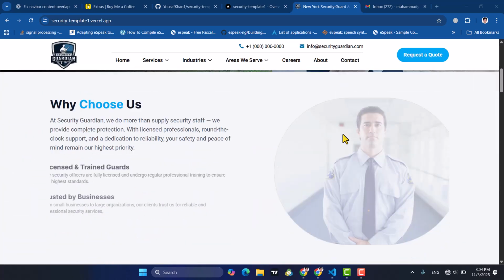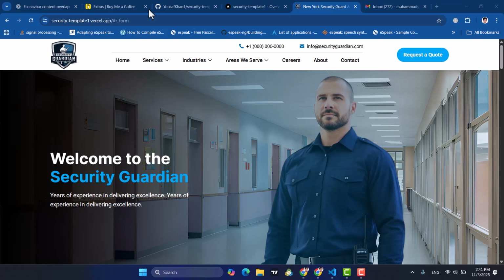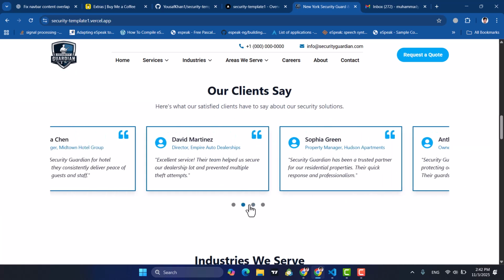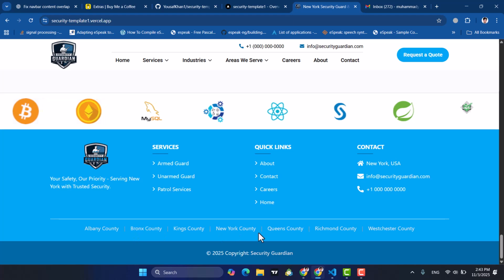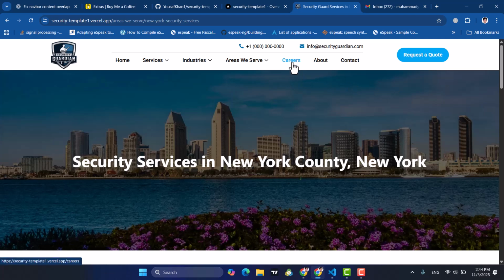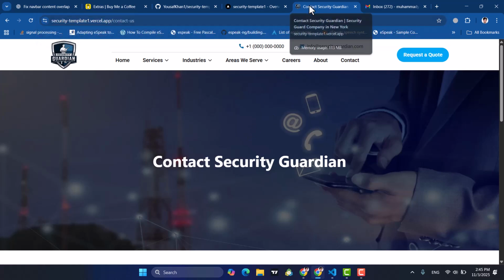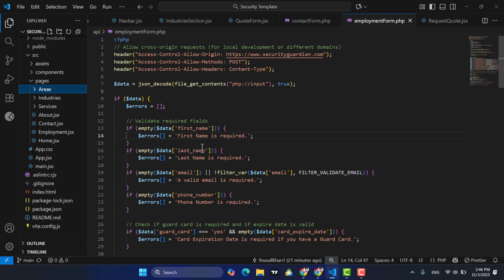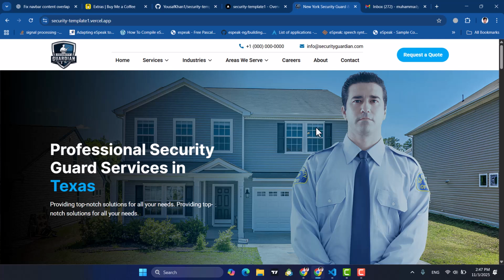React Template for Security & Service Companies | Production-Ready Code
Demo of a full React template for security companies (rebrandable for any service business).
✅ Responsive Template
✅ Pages: Home, Services, Industries, Areas, Careers, About, Contact
✅ Reusable components
✅ Tailwind CSS + Framer Motion + react-helmet-async for SEO